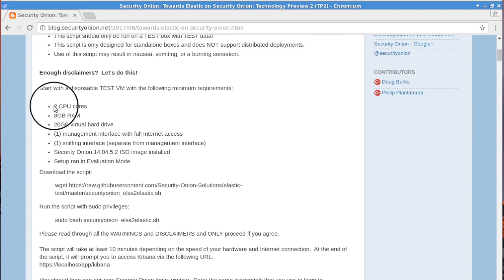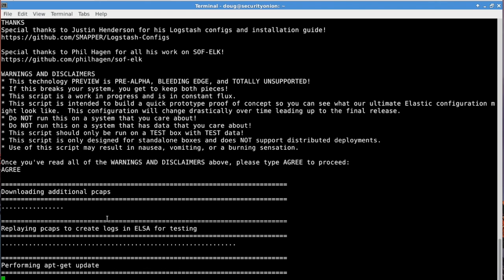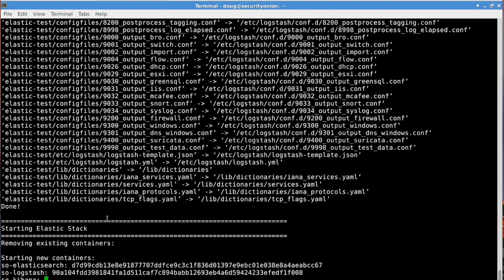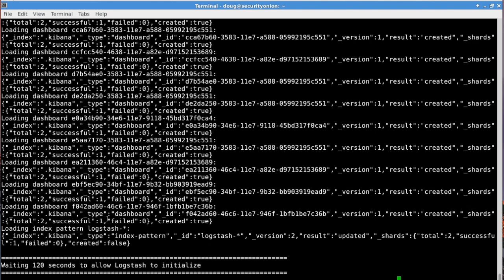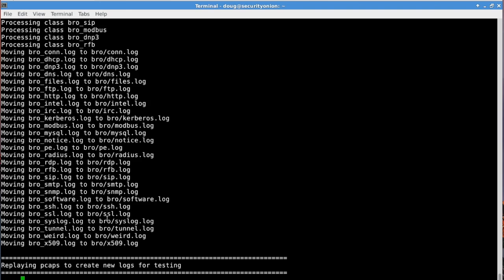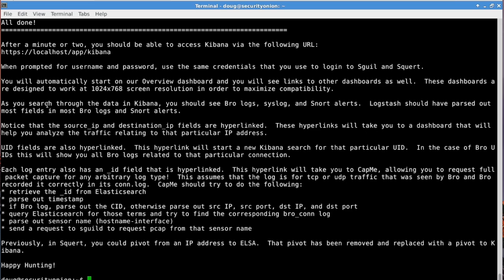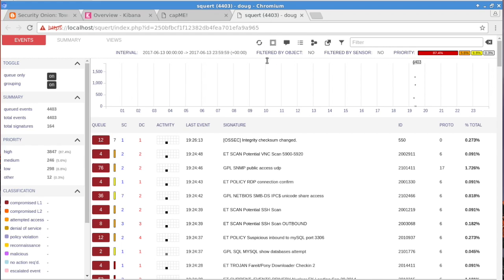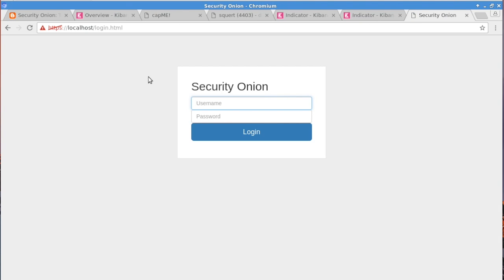Security Onion Elastic Stack Technology Preview 2 Installation